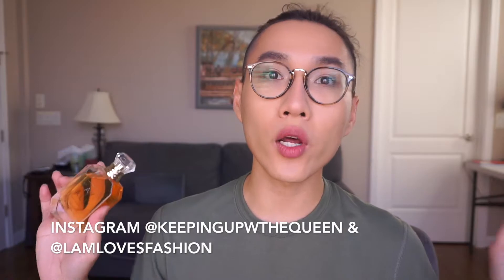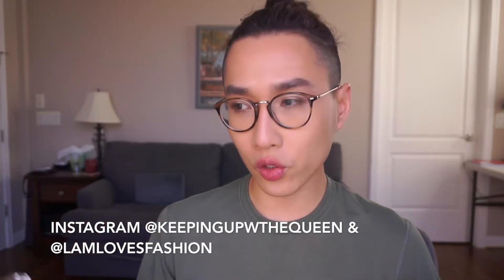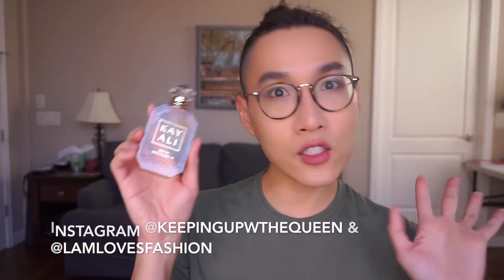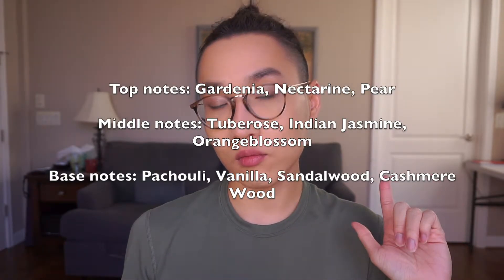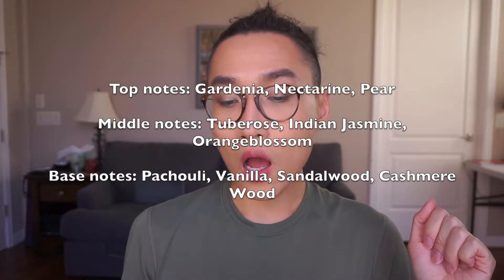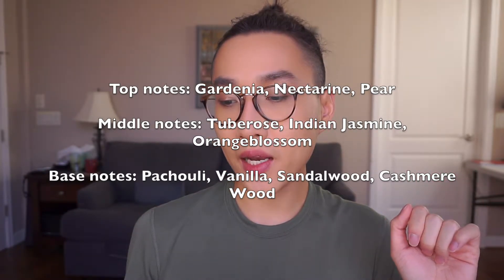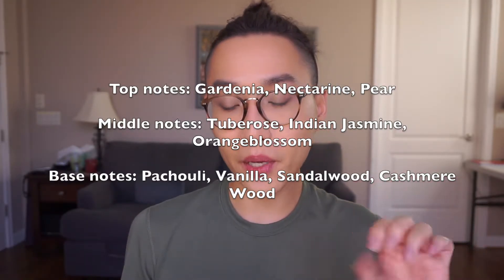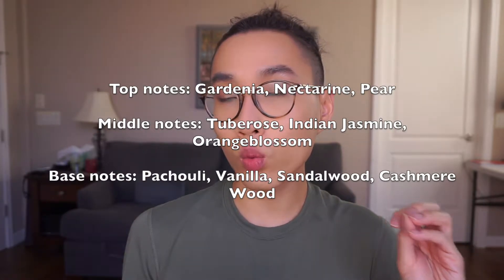KAYALI DEJA VU WHITE FLOWER 57 EAU DE PARFUM REVIEW & FRAGRANCE NOTES BREAKDOWN